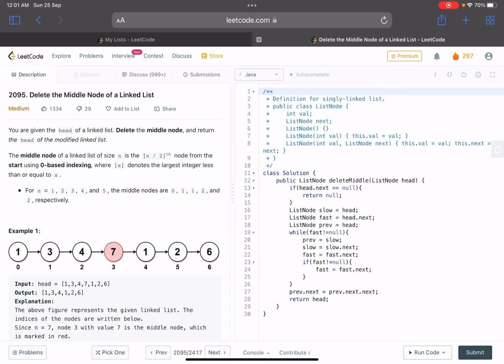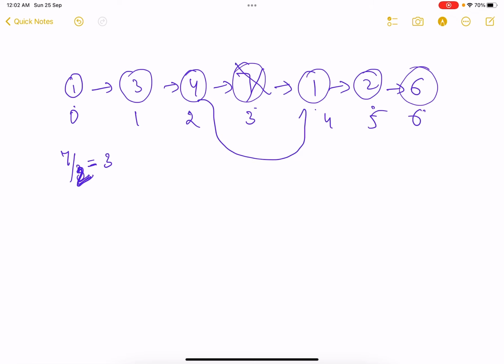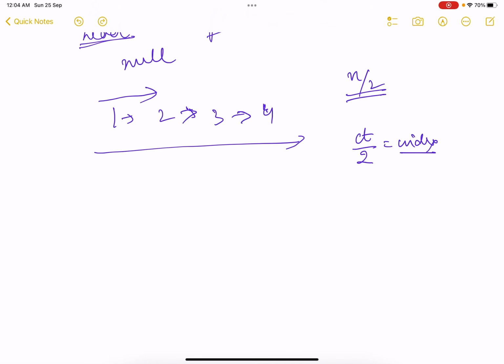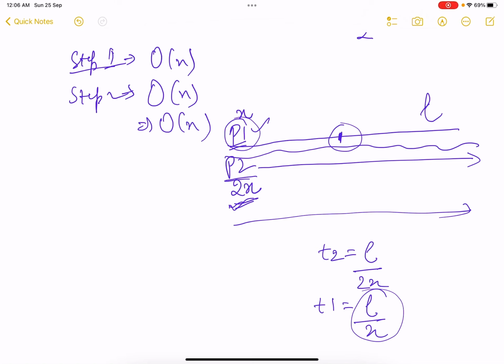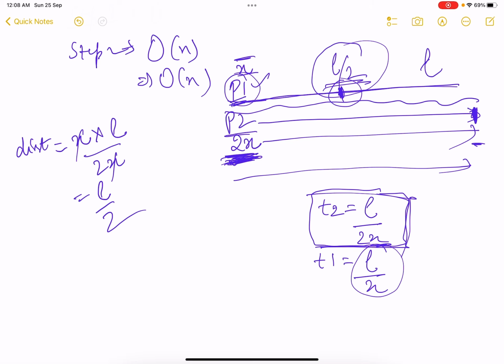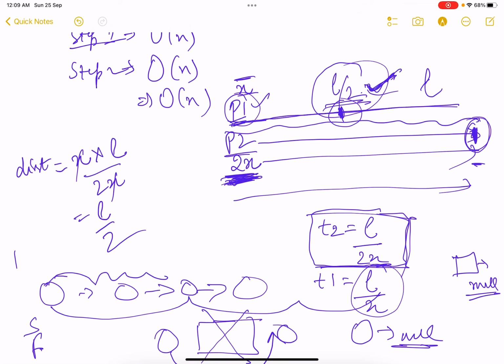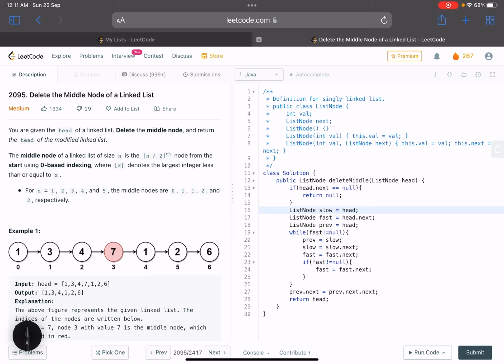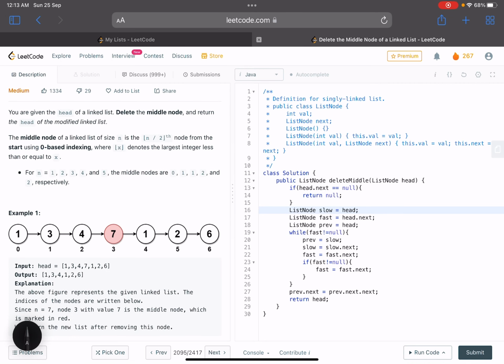Linked list - Leetcode - 2095. Delete the Middle Node of a Linked List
The target is to become a great problem solver. Cracking a good company will come as a by product.

In this video I have discussed a linked list related problem which is pretty traditional. However, I have mathematically told you that why do we need a slow and a fast pointer to solve this problem.